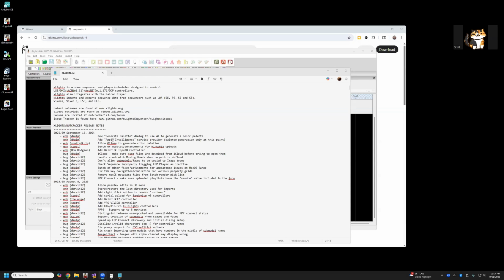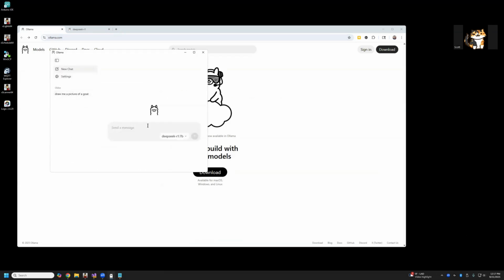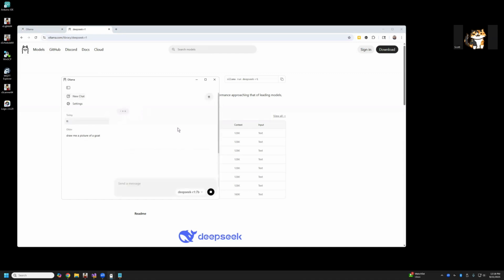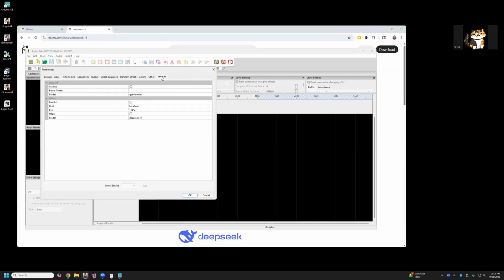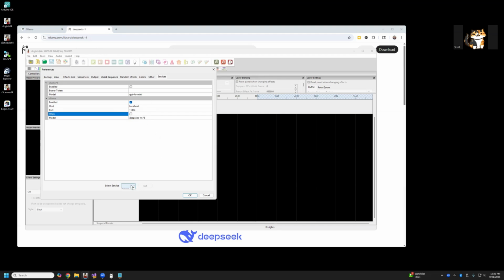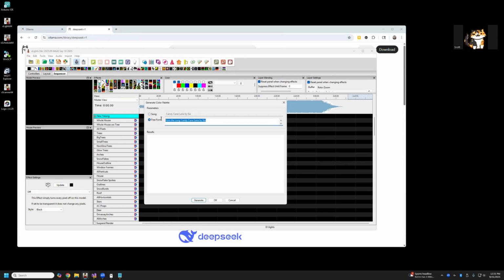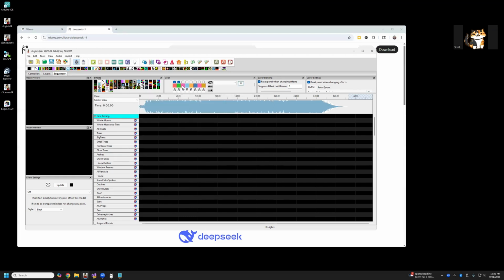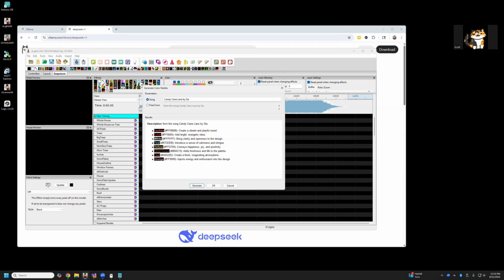xLights with Ollama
How to setup and use ollama with xLights